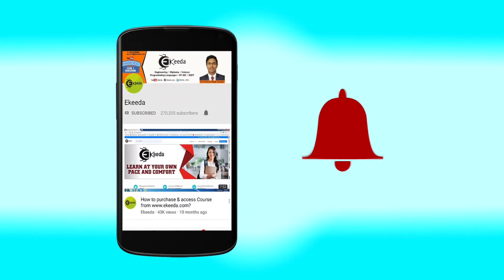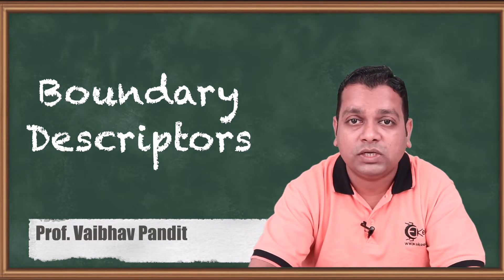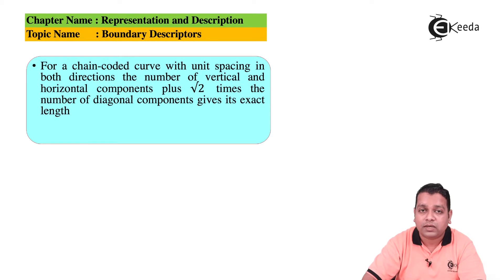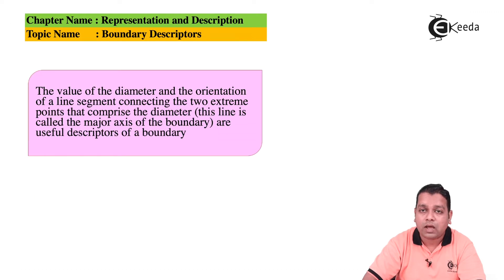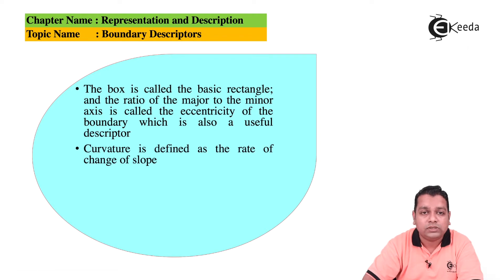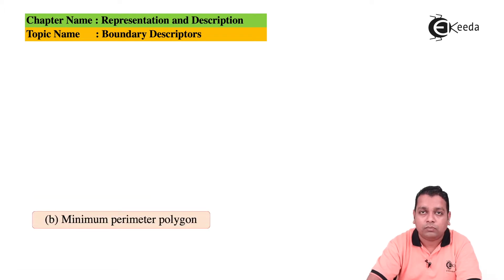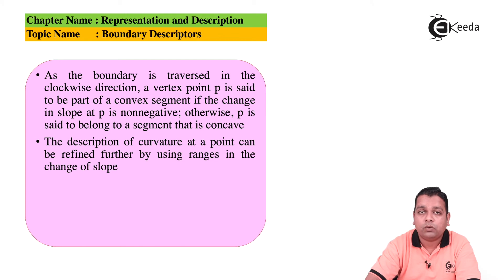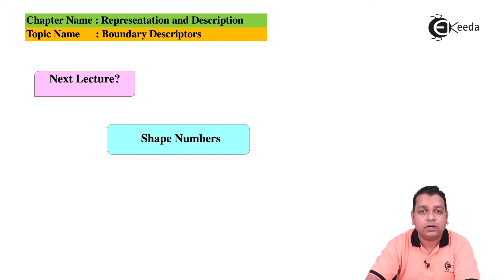Boundary Descriptors - Representation and Description - Image Processing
Video Name -Boundary Descriptors

Chapter -  Representation and Description

Happy Learning